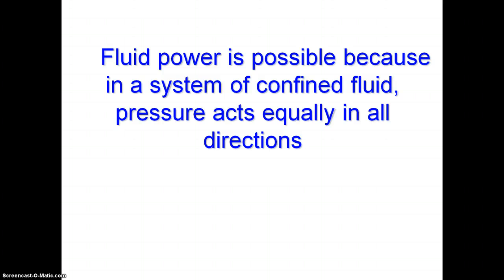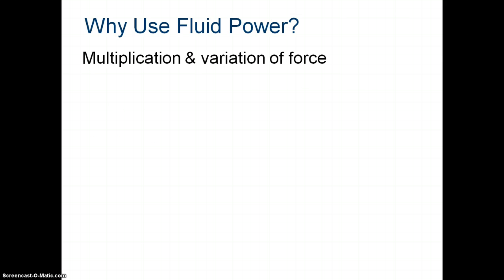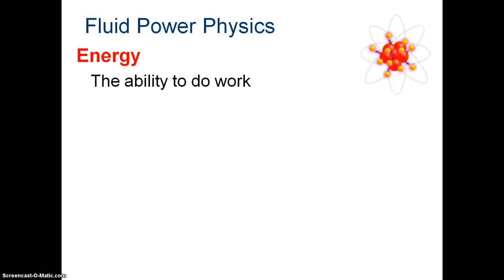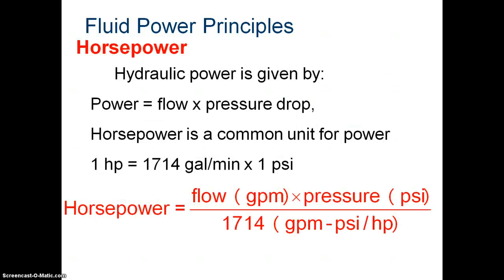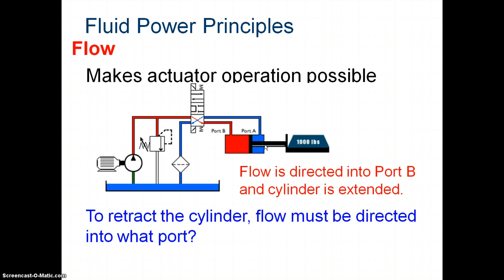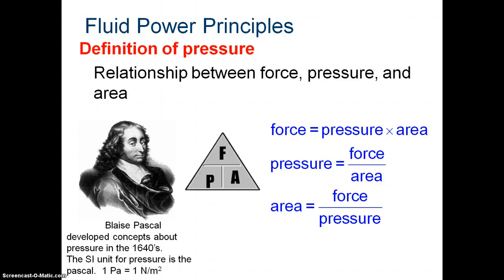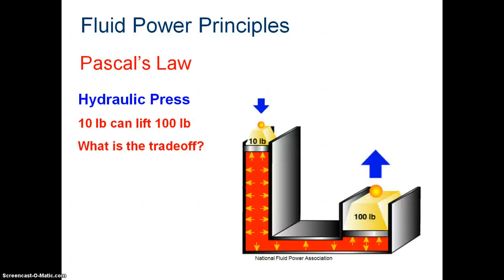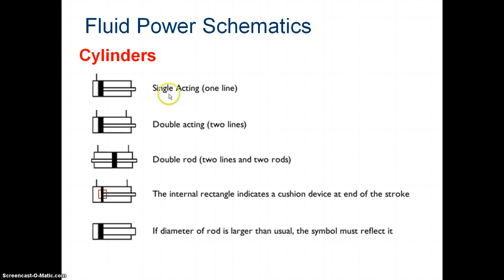POE Fluid Power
Sweck POE Fluid Power Video